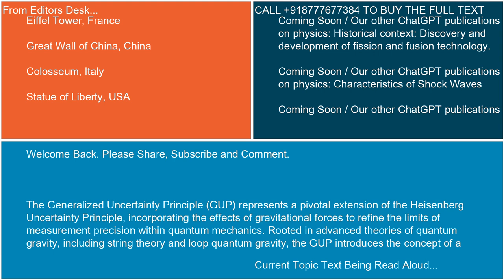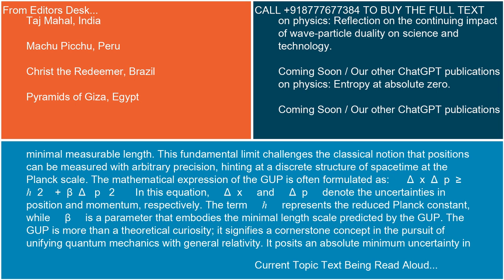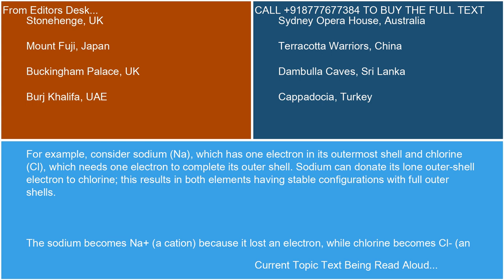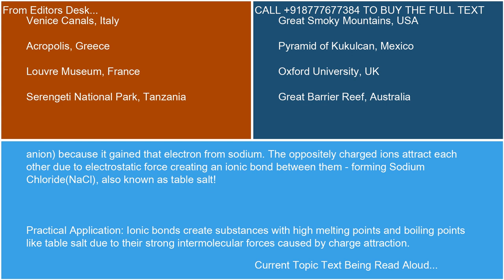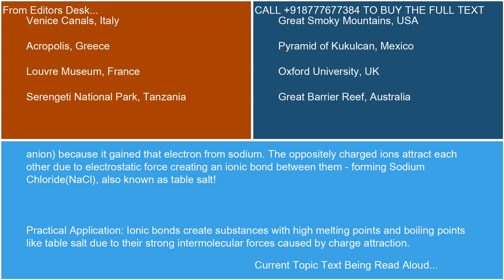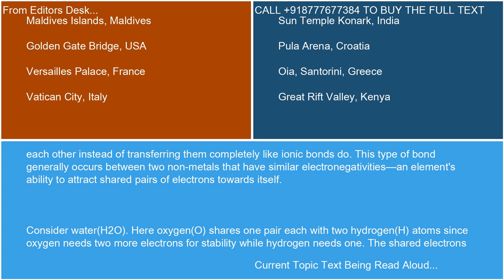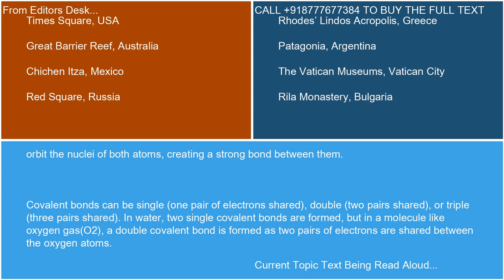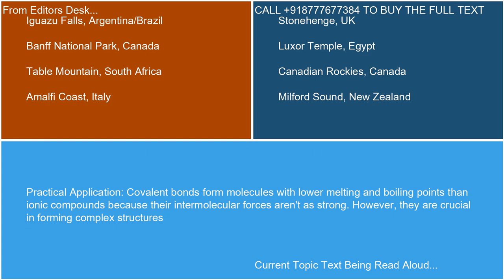Overview of chemical bonding ionic and covalent bonds